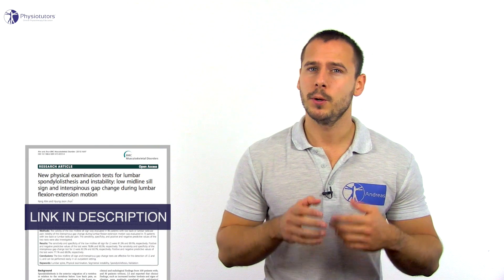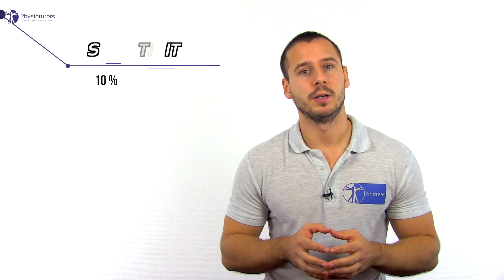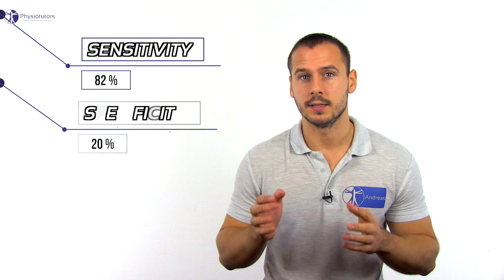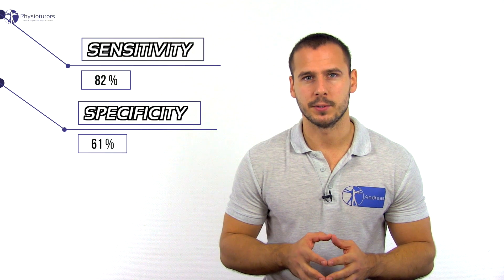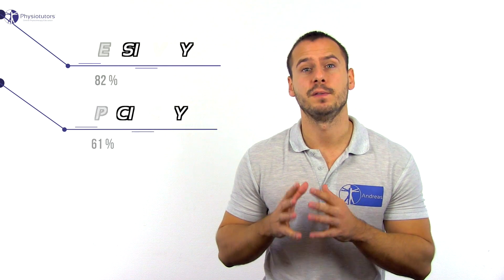Interspinous Gap Change | Lumbar Spine Instability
Enroll in our online course The Interspinous Gap Change is a novel test to assess for Lumbar Spine instability by checking for anteroposterior displacement of the lumbar vertebrae